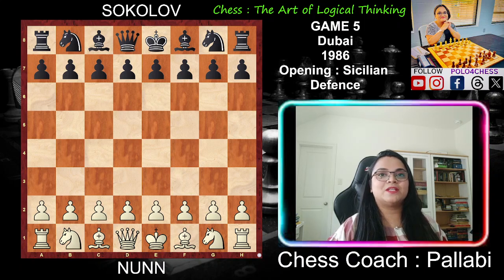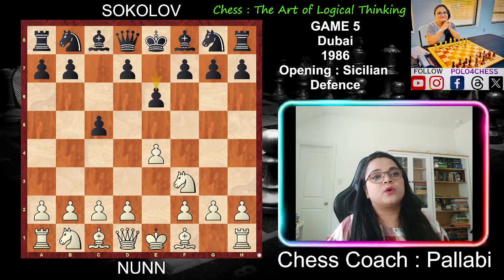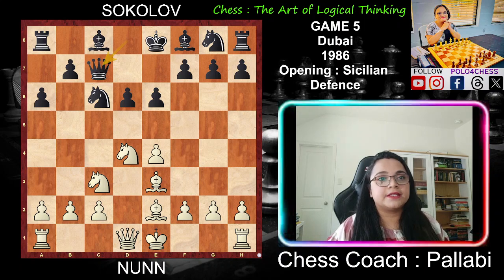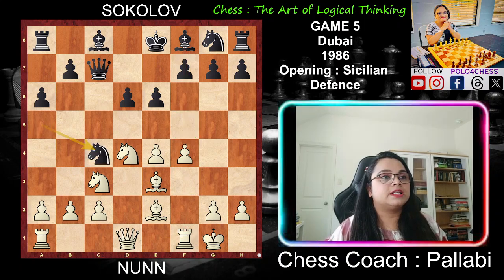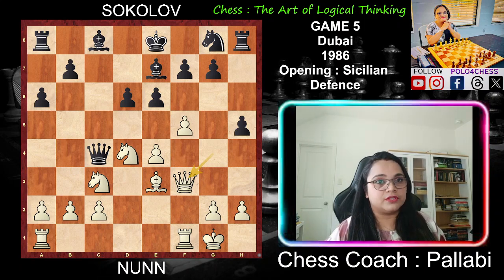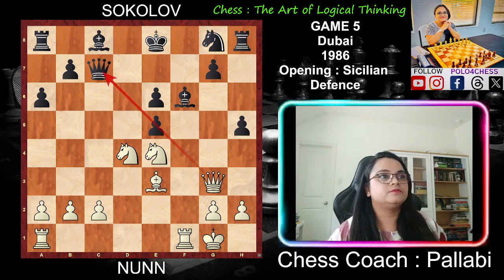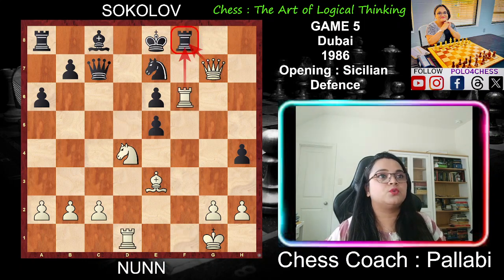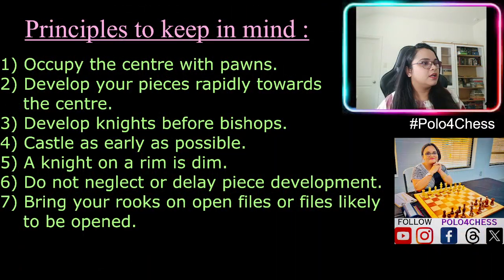Chess : TheArtOfLogicalThinking | Game 5 | Nunn vs Sokolov| Dubai 1986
Chess : TheArtOfLogicalThinking | Game 5 | Nunn vs Sokolov | Dubai 1986 | Sicilian Defence

This game is based on basic principles of chess from the book Chess : TheArtOfLogicalThinking. The Opening is Sicilian Defence.

The games from this book (Just like LogicalChessMoveByMove) will help novice players to improve their games by logically understanding the reason behind a master's move. It will also help you to learn when and how to apply the principles.